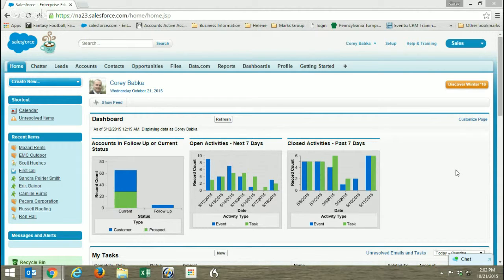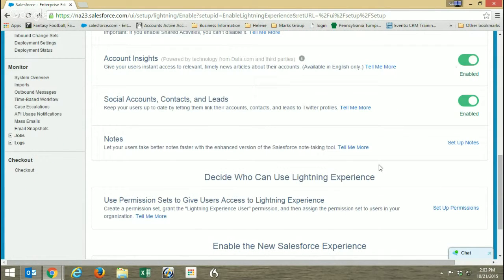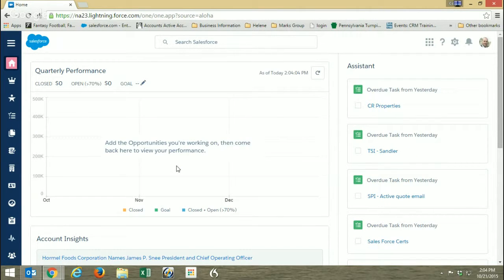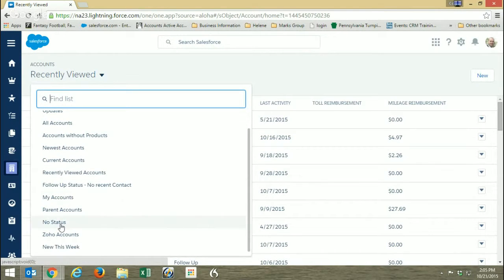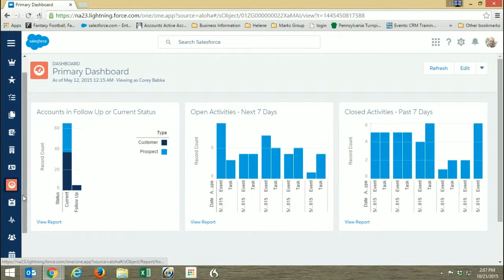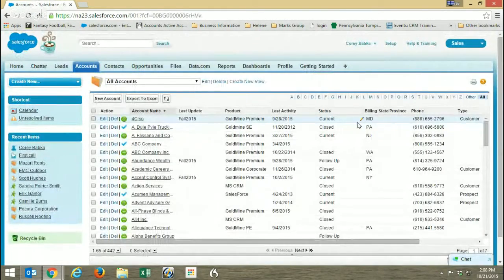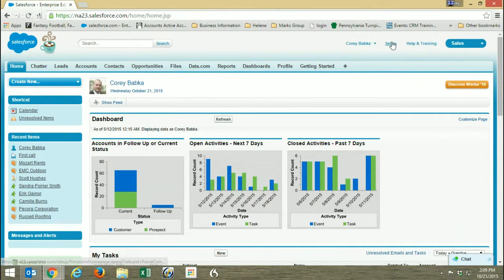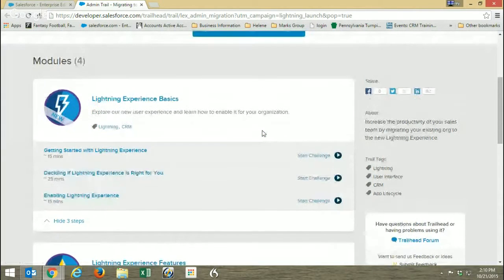What's New with Salesforce.com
Join us for a 30 minute review of the latest changes that you may have missed in our latest newsletter.  We'll review the newest features, update you on mobile options, discuss relevant add-ons and what's coming down down the road.  If your company is committed to Salesforce.com or considering a commitment you won't want to miss this session.  The call will be open to any questions you have as well so come ready!